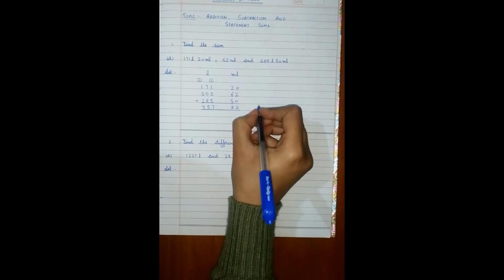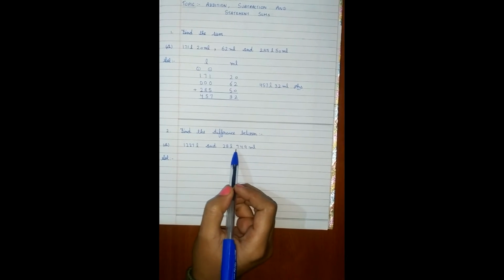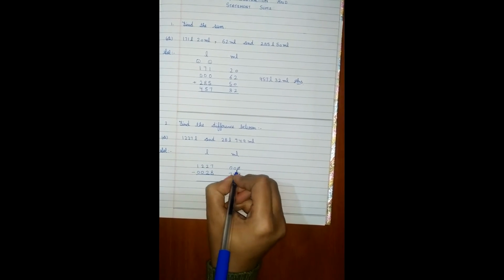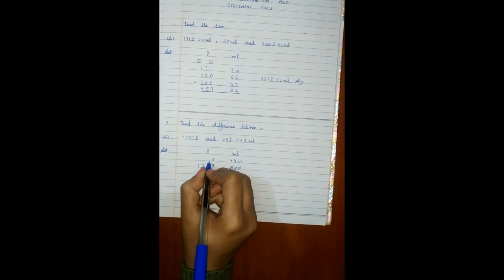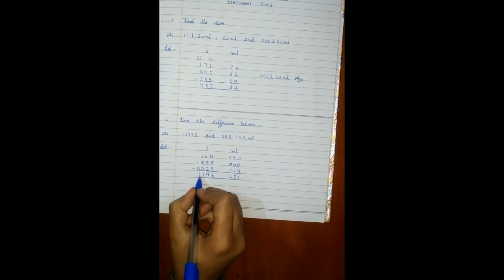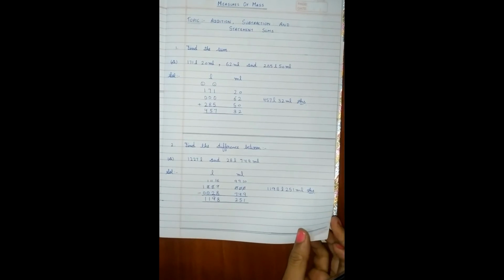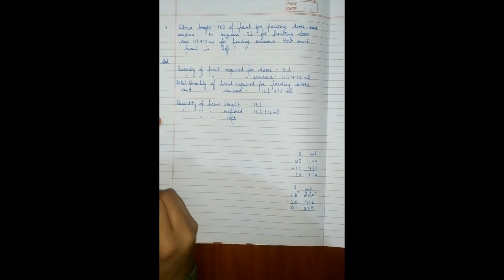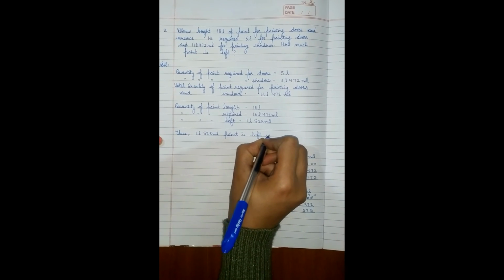CLASS III CHAPTER 12 PART 2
TOPIC : ADDITION , SUBTRACTION AND STATEMENT SUMS